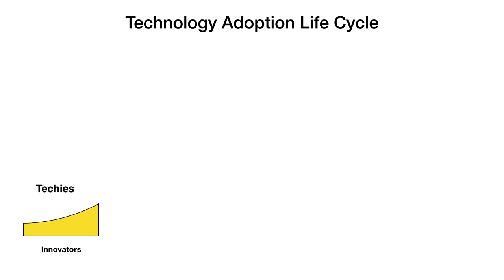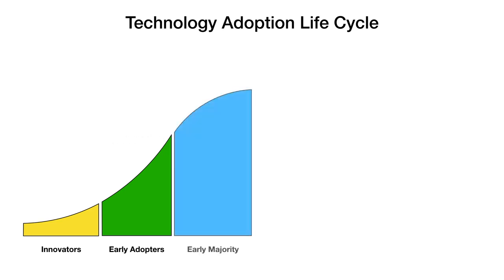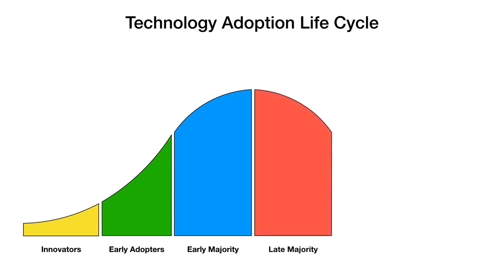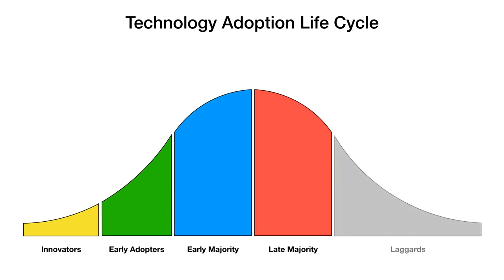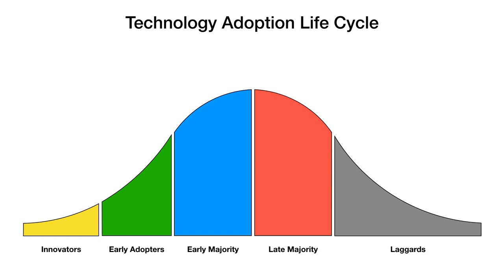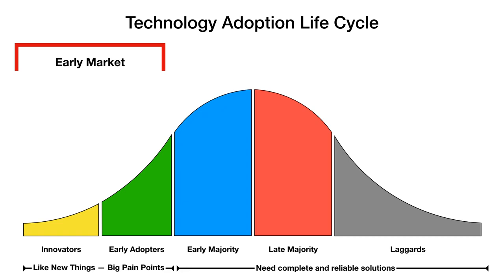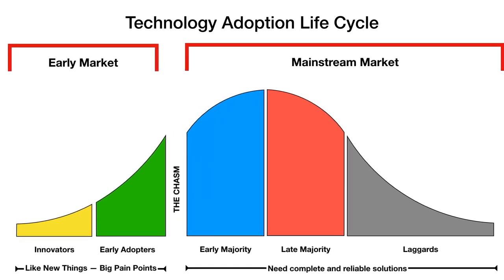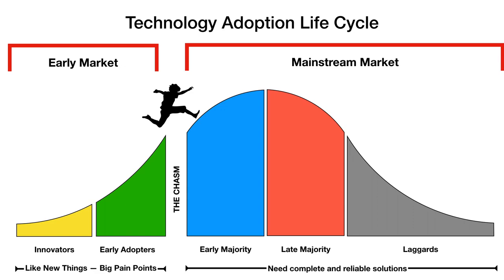Technology Adoption Life Cycle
Title: Navigating the Technology Adoption Life Cycle: From Innovators to Mainstream Success
Description: Join us as we explore the fascinating journey of technology adoption and discover the different stages of the Technology Adoption Life Cycle. From early adopters to mainstream success, we'll analyze the pain points, provide effective solutions, and inspire you to embrace innovation.
Welcome, tech enthusiasts! Today, we embark on a captivating exploration of the Technology Adoption Life Cycle—a journey that every innovation takes, from its inception to widespread acceptance. Join us as we delve into the different stages of this cycle, shed light on the challenges faced, and uncover strategies for successful technology adoption.